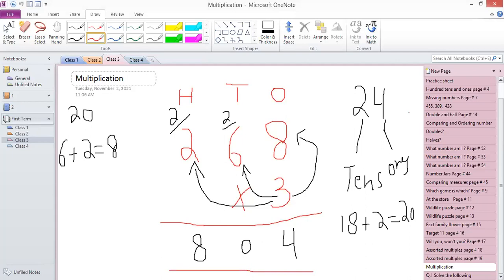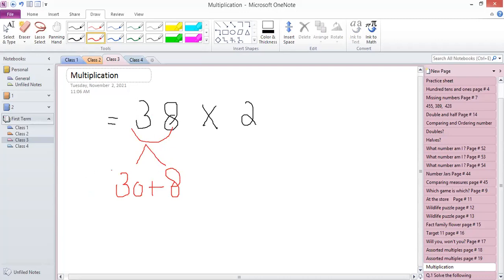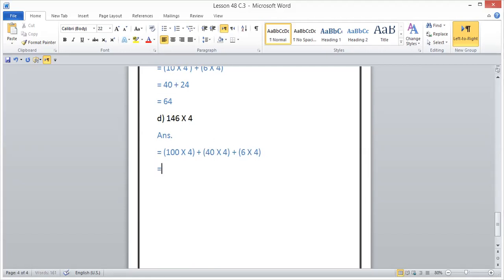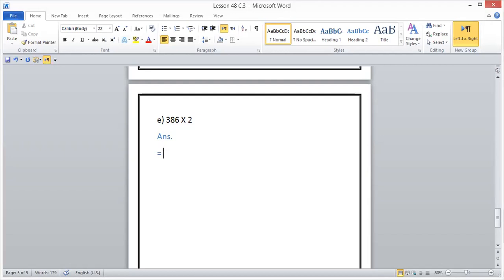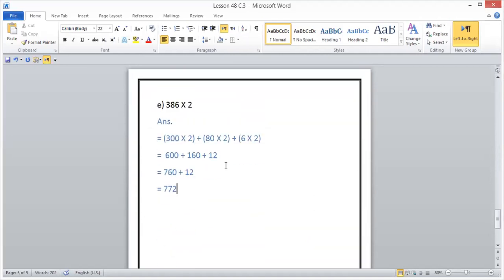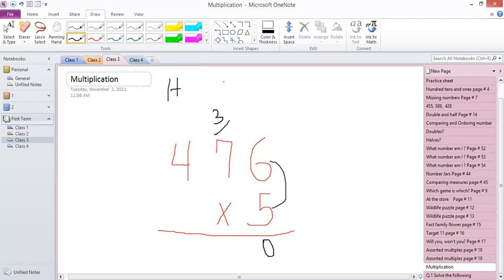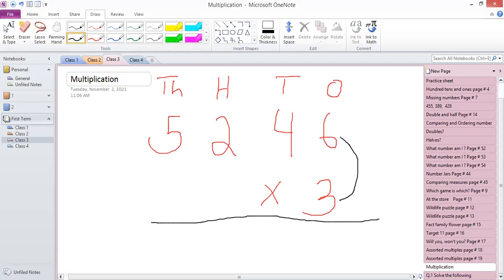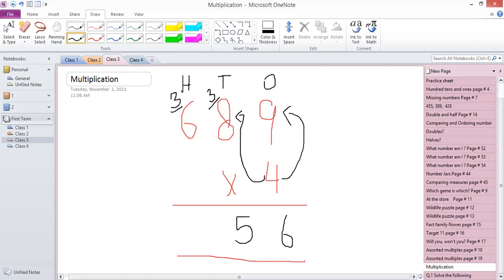How to multiply 2 digit and 3 digit number by a single digit number | Multiplication